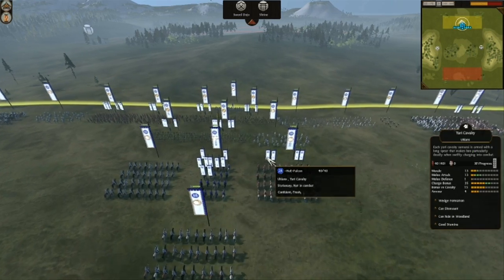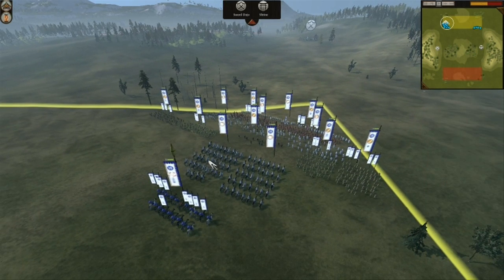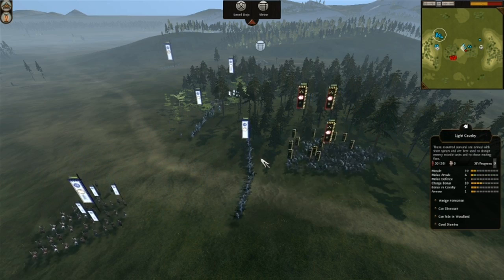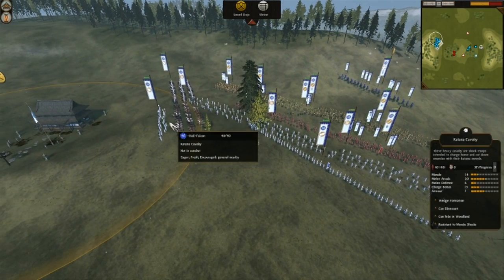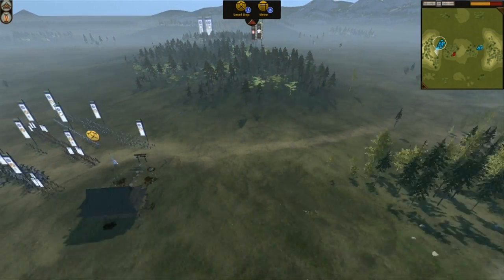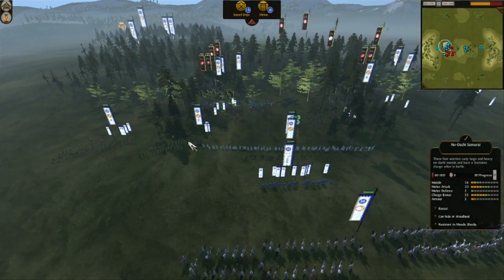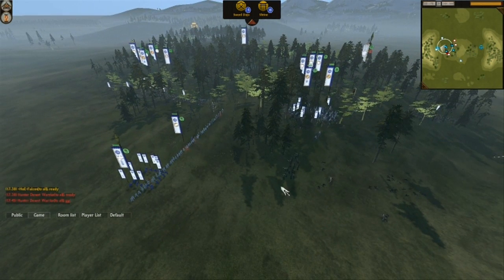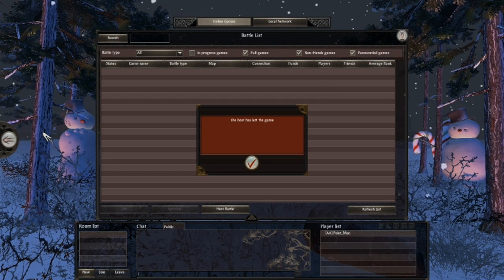Aggony 1v1 Championship - Hunter Vs. HoE Falcon [Game 2]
Hunter Vs. HoE Falcon was live dual casted.